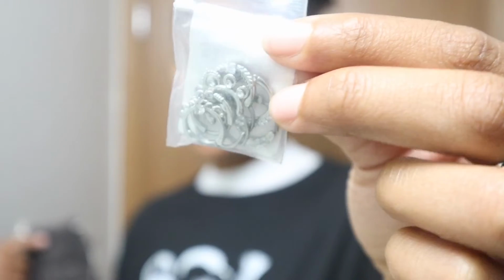This is your sign to get a Septum Ring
I grabbed a pack of septum rings on Amazon to switch out. These come in gold too.

Multi pack of septum rings